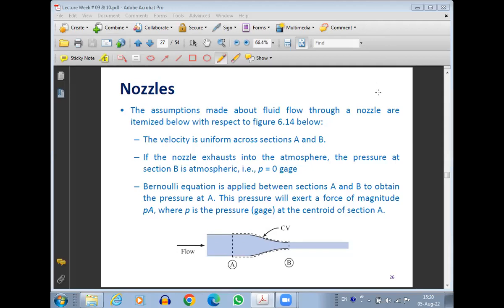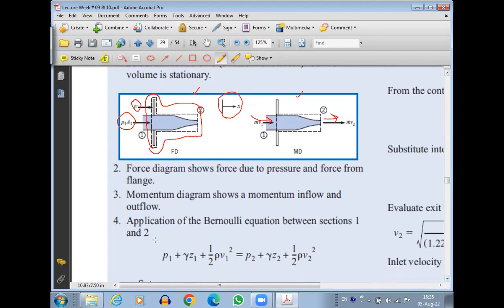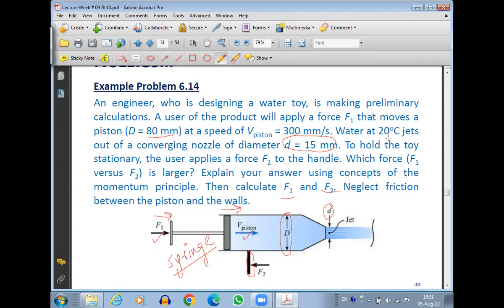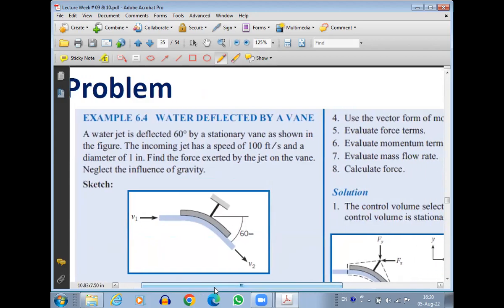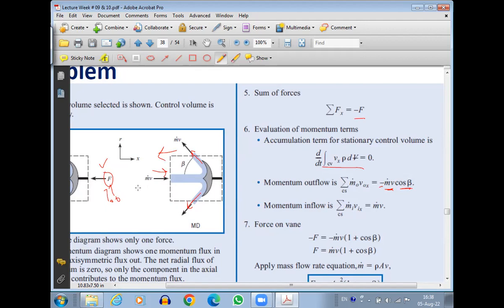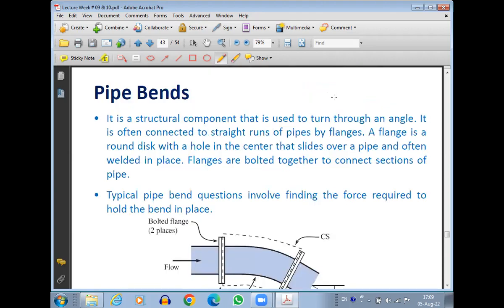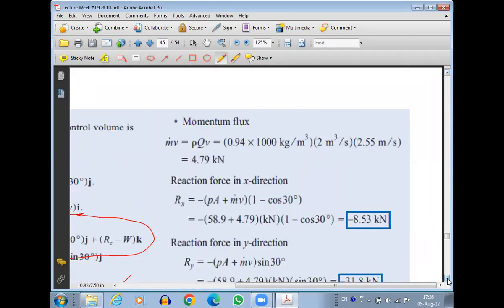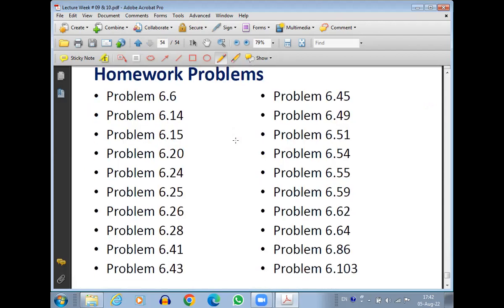Video Lecture Fluid Mechanics 10/16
This video is focused on the chapter "Momentum Principle" from the  textbook "Fluid Mechanics by Crowe & Elger".